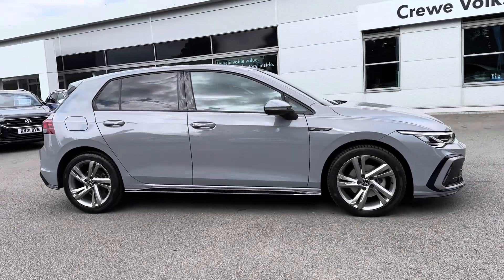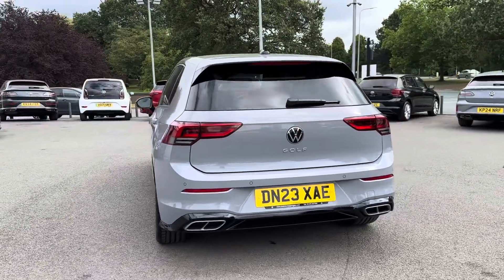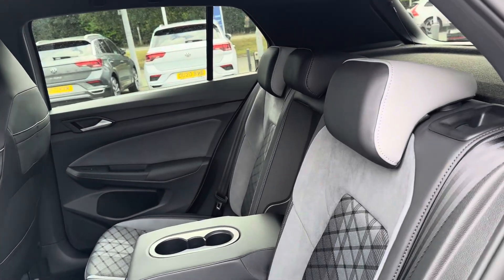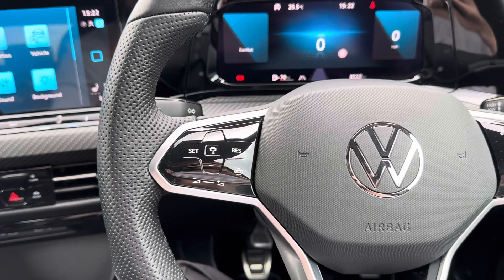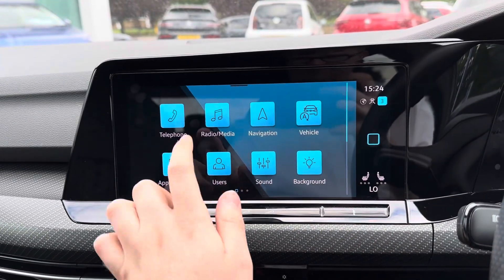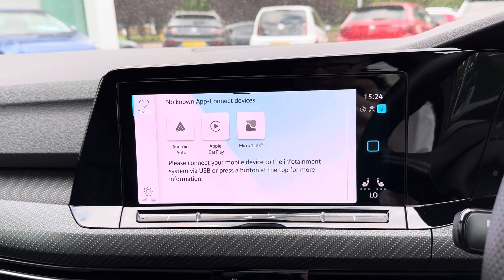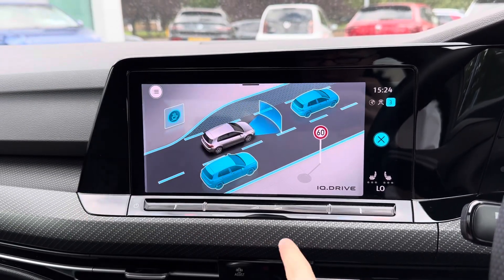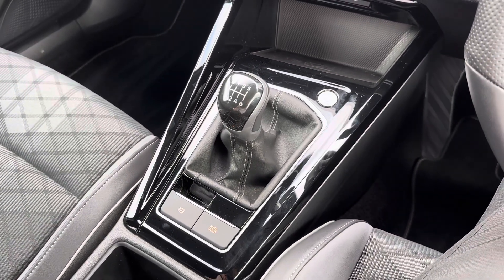Approved Used Volkswagen Golf MK8 Hatchback 5-Dr 1.5 TSI (150ps) R-Line EVO | Crewe Volkswagen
Check out this Approved Used Volkswagen Golf MK8 Hatchback 5-Dr 1.5 TSI (150ps) R-Line EVO currently for sale at Crewe Volkswagen.

Find out more about this Approved Used car for sale